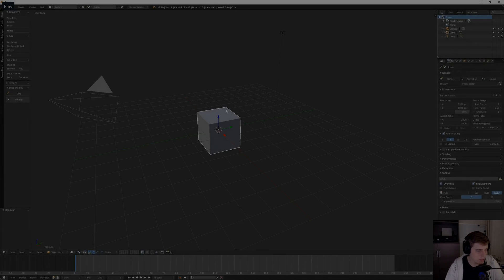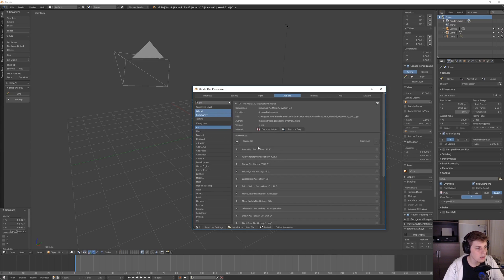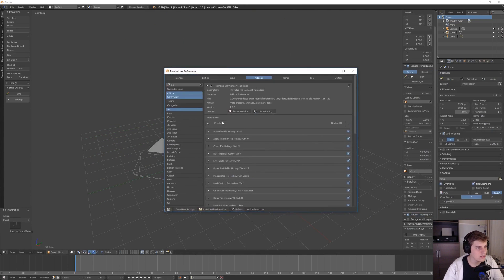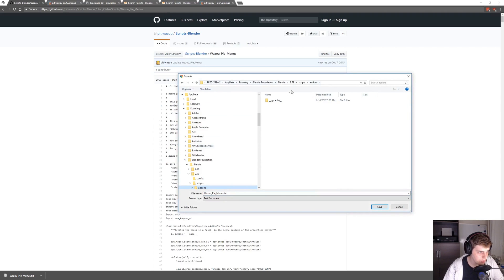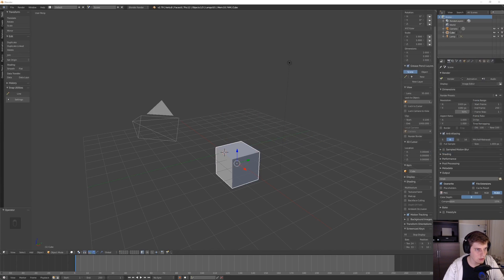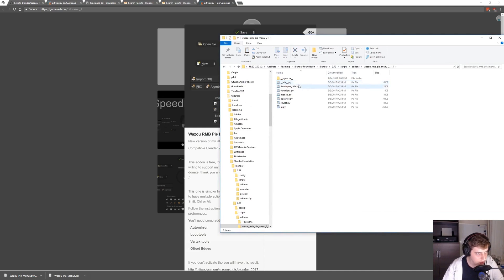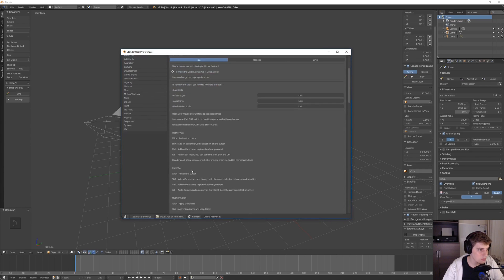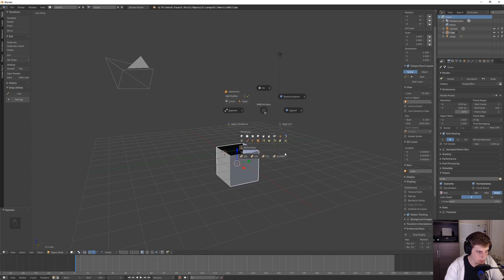Blender Pie menus + advanced pie addon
You should use them pie menus!